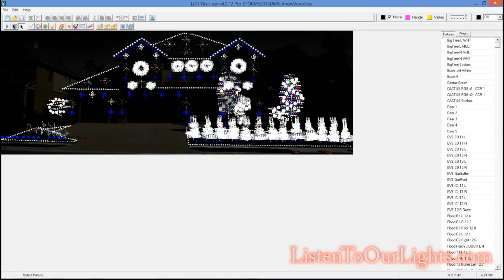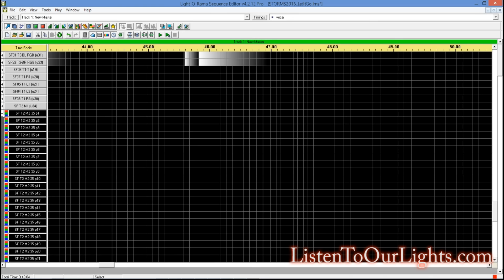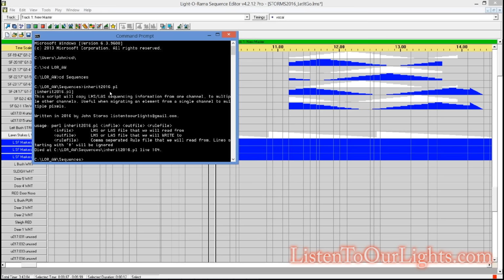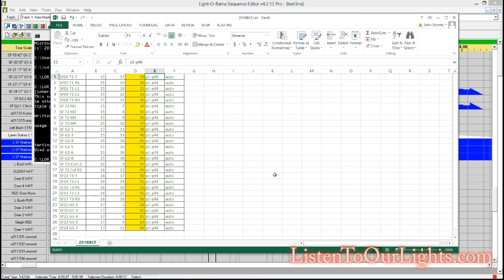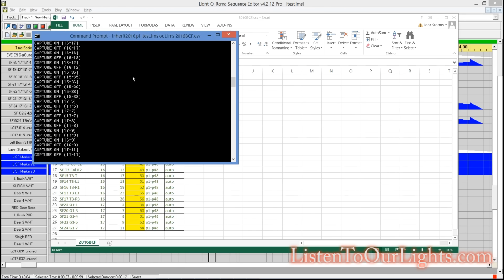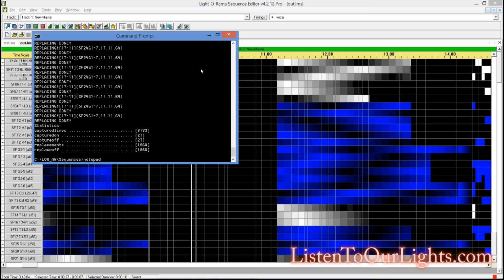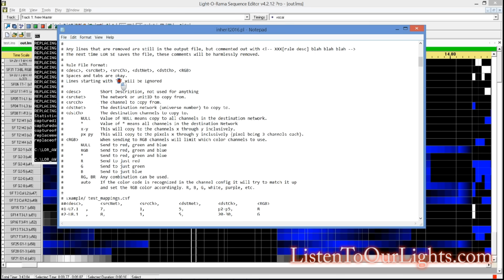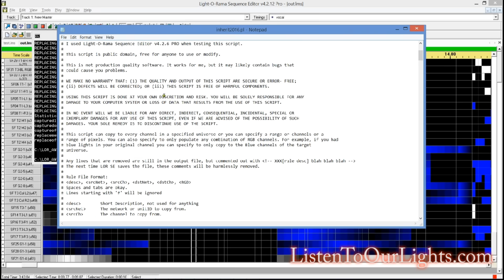Single Channel to Pixels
PERL script that will copy sequencing data from a single channel across multiple pixels or an entire universe. This helps in converting over to pixels.